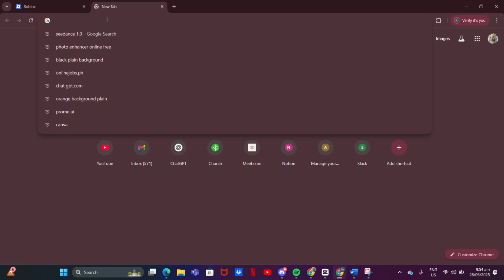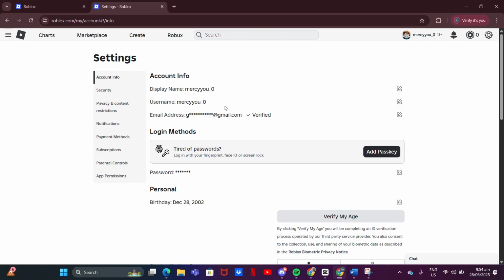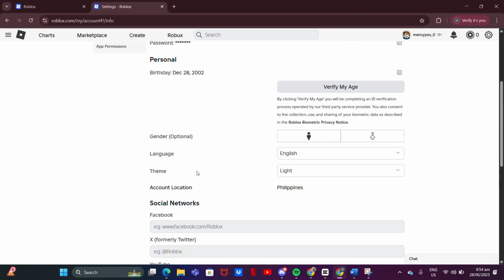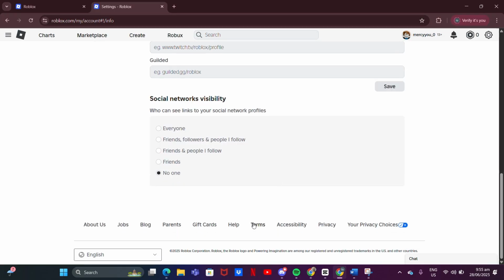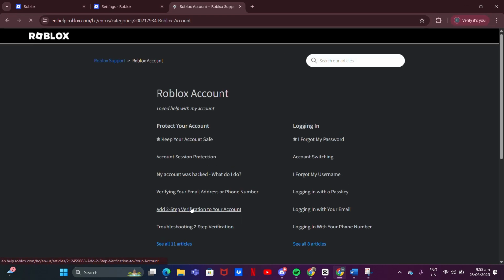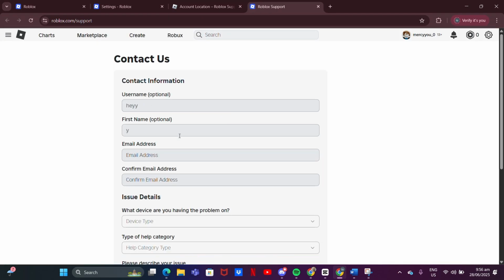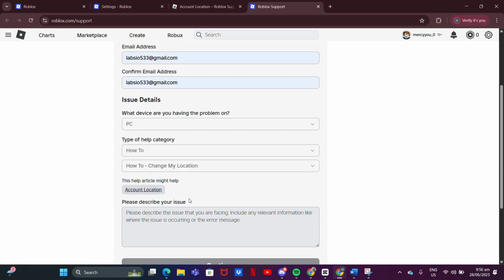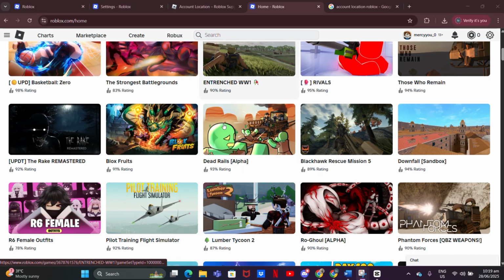How to Change Your Roblox Account Location in 2025 | Easy Step-by-Step Guide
Want to change your Roblox account location but not sure how? In this easy-to-follow, step-by-step guide, we’ll walk you through the process of updating your Roblox account location with just a few clicks. Whether you’ve moved to a new region, want to access content in different areas, or need to adjust your settings for other reasons, this video will make it simple.

In this tutorial, you’ll learn:
✅ How to change your Roblox account location
✅ The steps to update your region on Roblox
✅ Why you might want to change your account location

This guide is perfect for Roblox users who want to personalize their account and access content from different regions quickly and easily.

Did you successfully change your Roblox location? Let us know how it worked or ask any questions in the comments section!